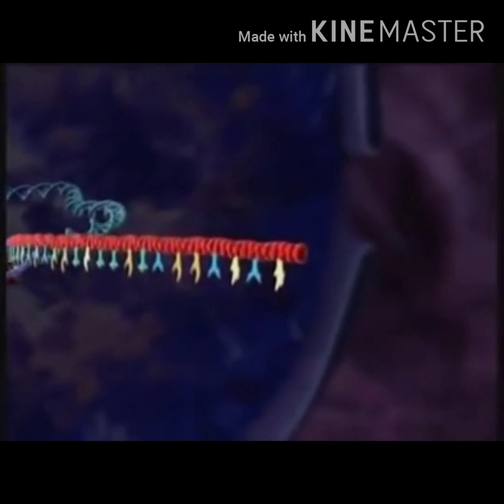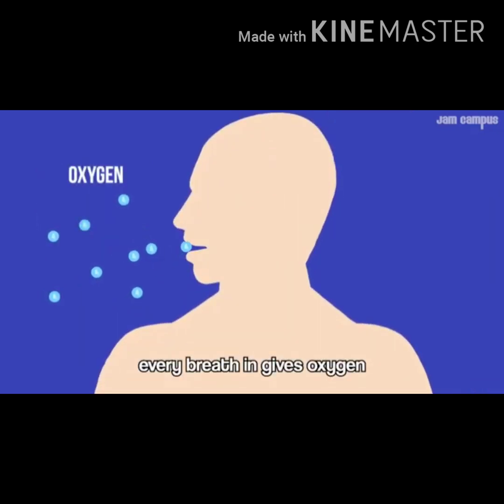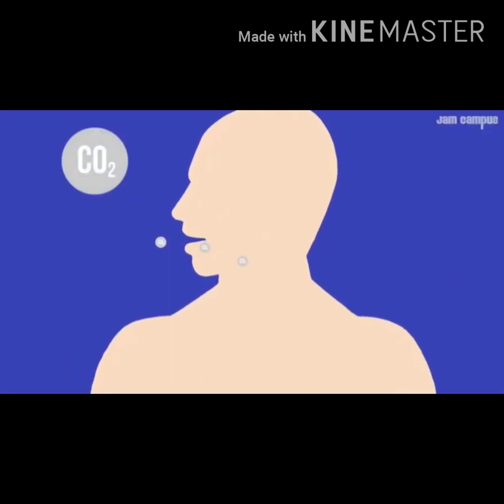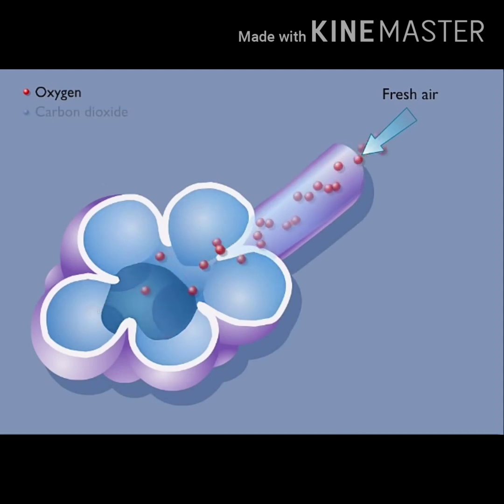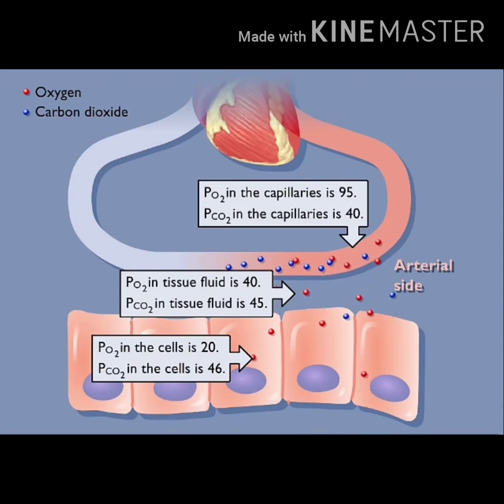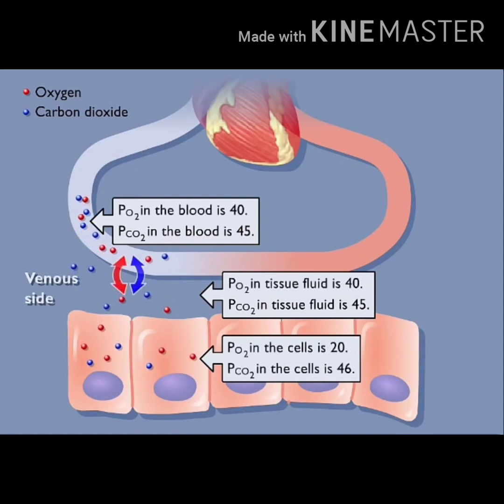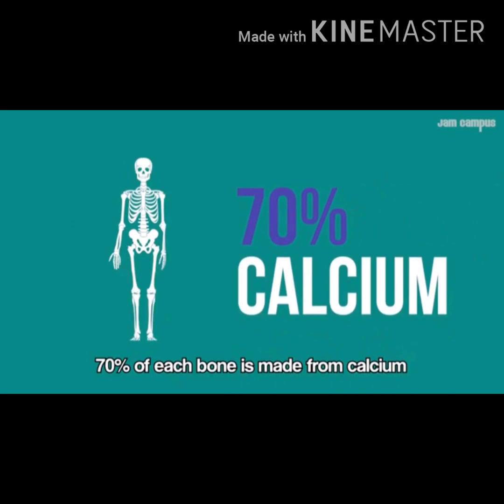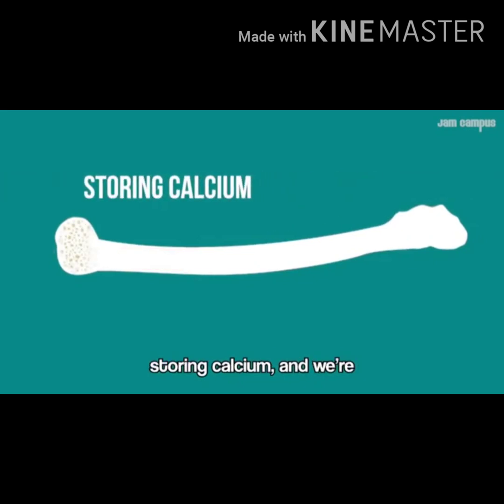Best Way To Learn All your Topics...In Rapid Revision for NEET2020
Hey Guys here You Got 4topics in one video learn in Tricky way...to learn your Topics for NEET 200
Rapid Revision